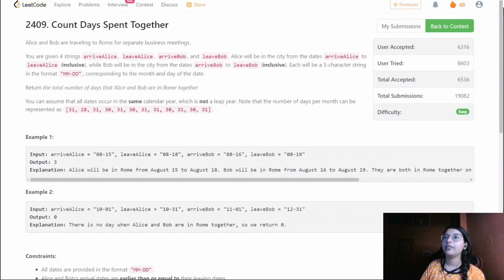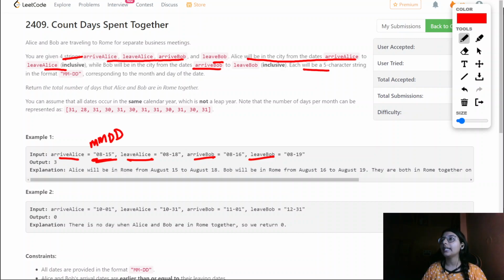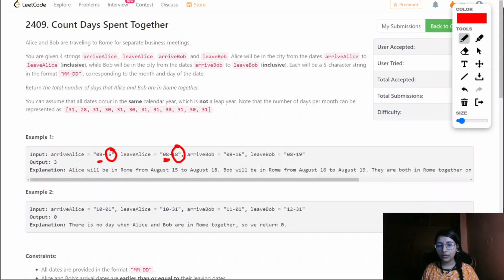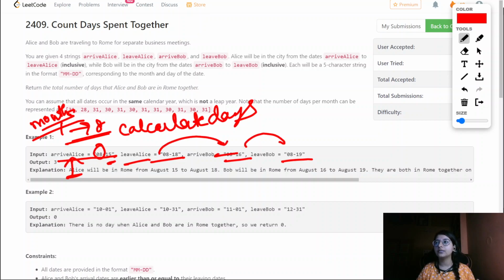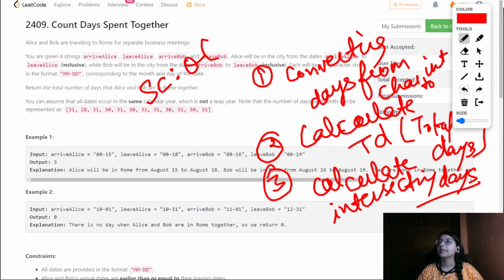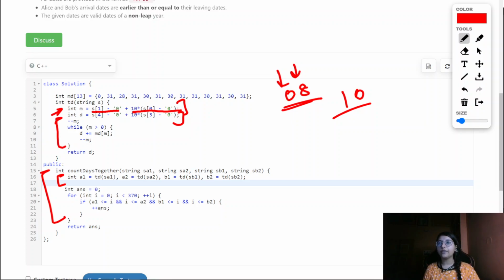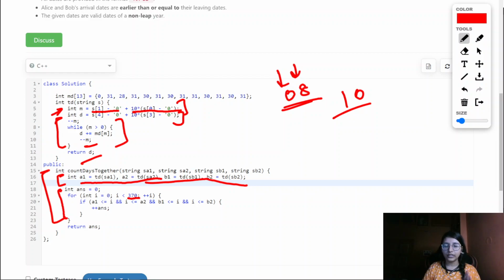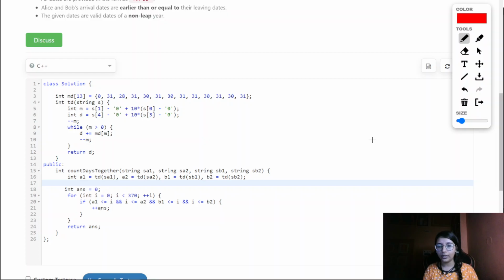2409. Count Days Spent Together || Leetcode Easy || Hashing || Intuitive approach 🤩🤩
In this question I have explained about:
✔ How to split ques in sub-problems
✔ How to handle each subproblem
✔ How to convert char to int